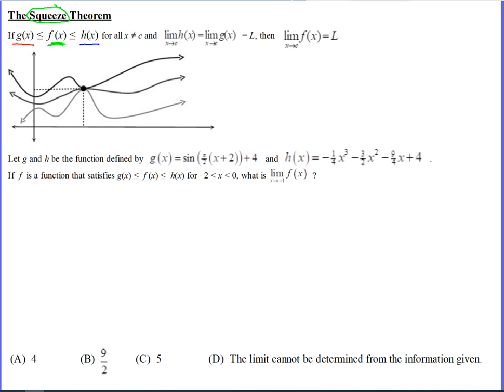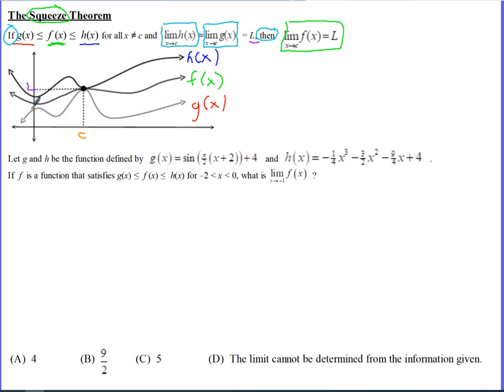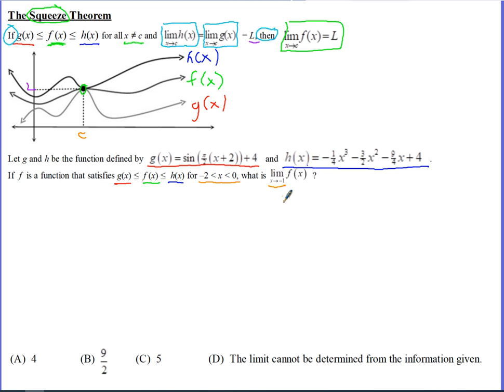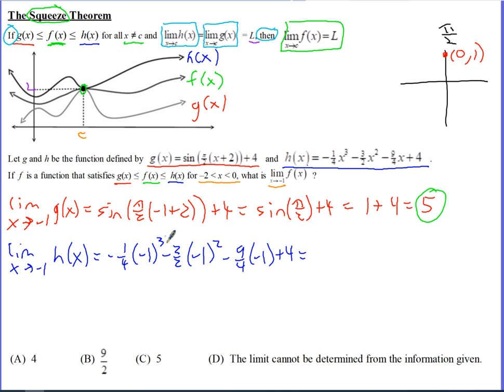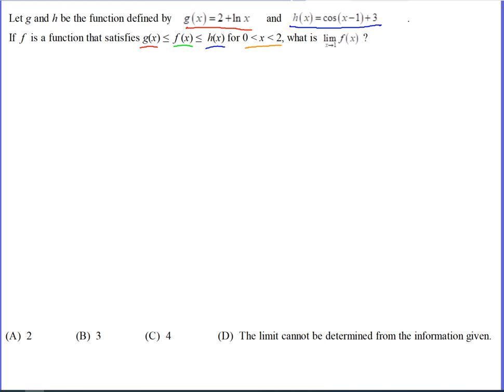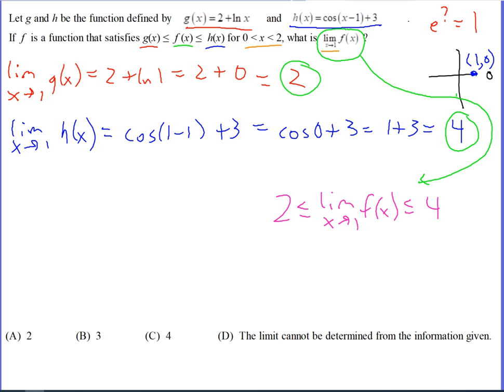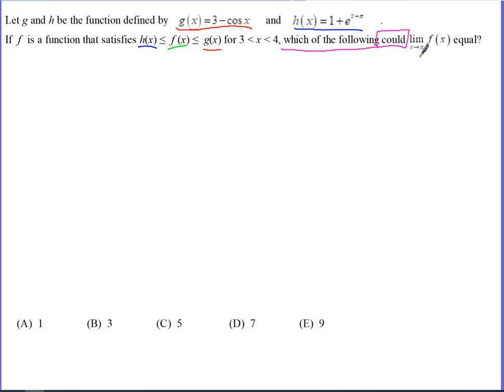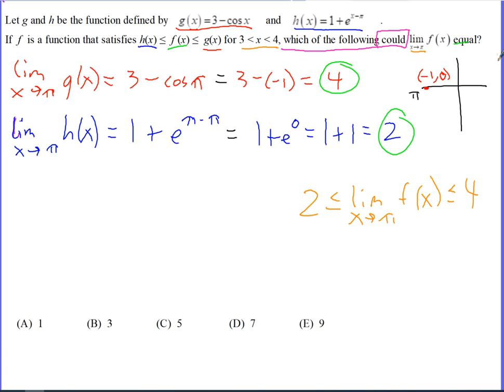AP Calculus Notes Squeeze Theorem